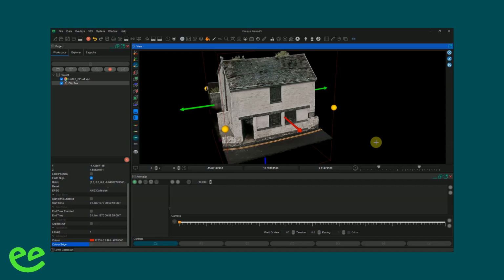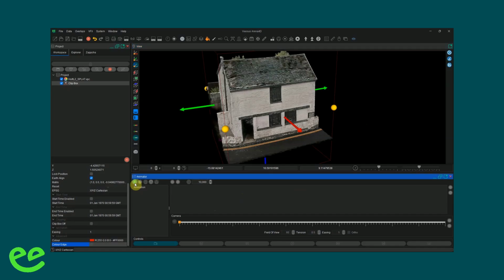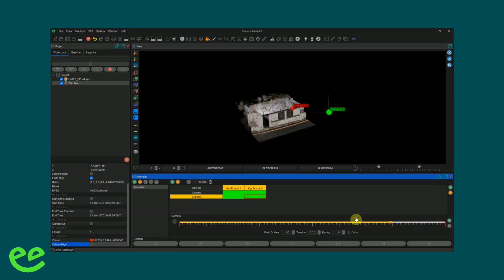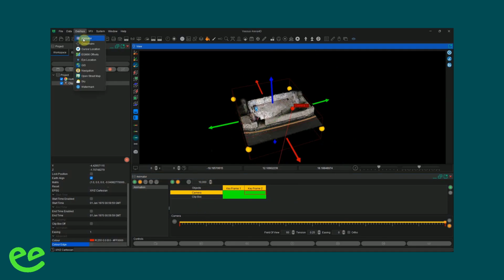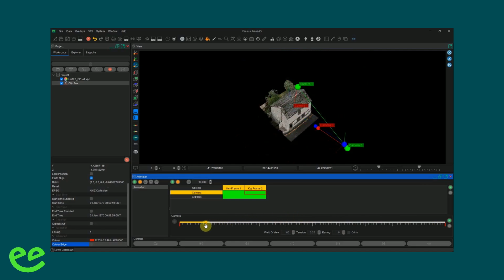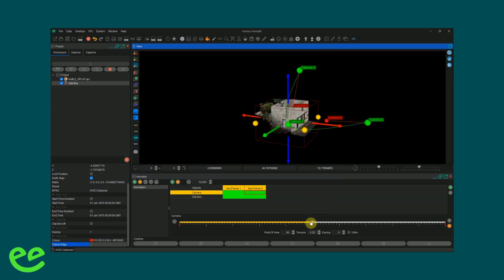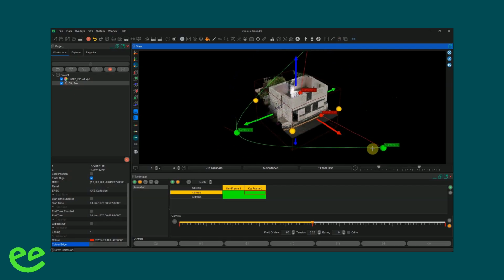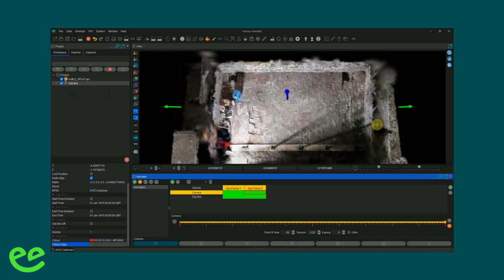Arena4D Animator 2.0 Tutorial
Help for Animator 2.0 in Arena4D